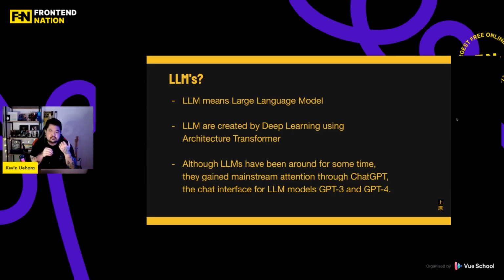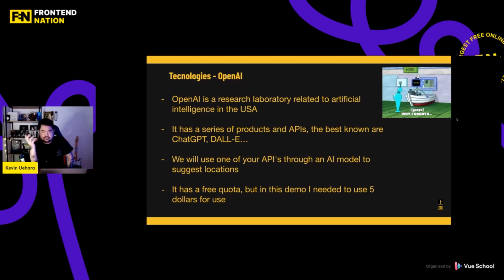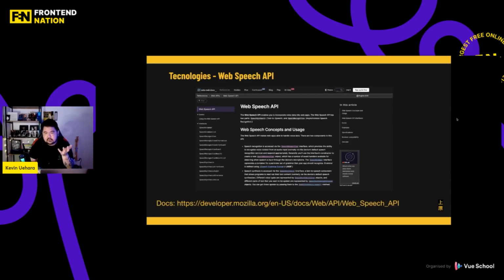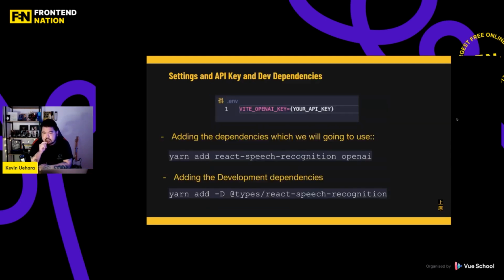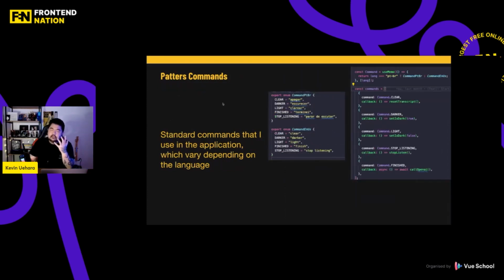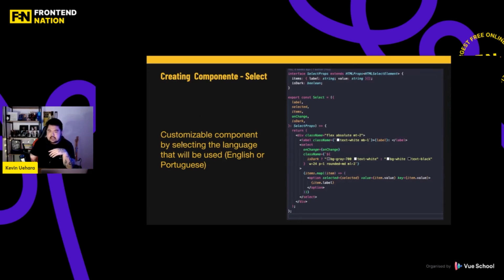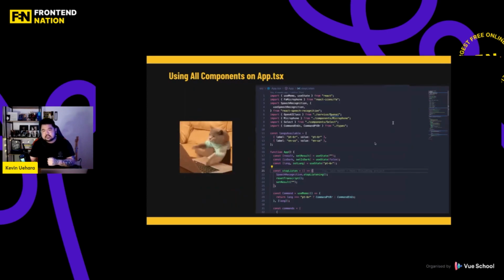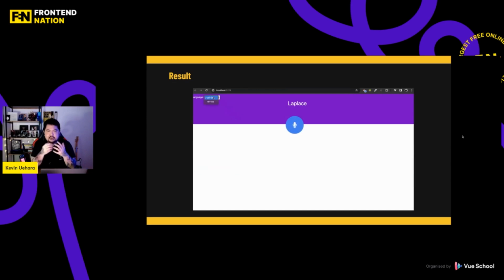Frontend Nation 2024: Kevin Uehara - Integrating AI and Browser API Voice Recognition on Web App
In this insightful talk, Kevin Uehara presents a personal web project that combines AI and the browser's native speech recognition API. Discover how this innovative application generates HTML components and responses through voice commands. Kevin will explore the integration of technologies such as React, Vite, Tailwind, and OpenAI to create an interactive user experience. He will provide an overview of each technology and share insights into the configuration and integration process. Learn about the possibilities of leveraging speech recognition and AI (OpenAI) to generate components in real-time as the user speaks. Whether you're a frontend developer, AI enthusiast, or interested in the future of web development, this talk will showcase the potential of integrating AI and voice recognition into your web applications. Join Kevin as he discusses this exciting project and its implications for the future of web development.